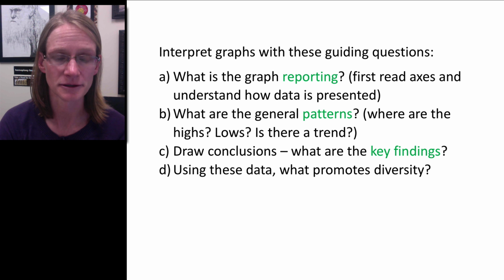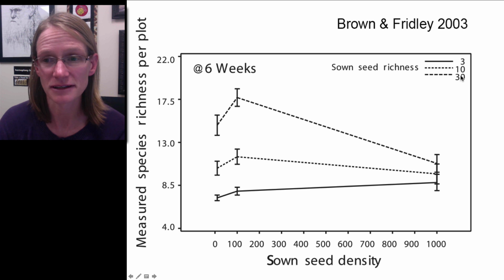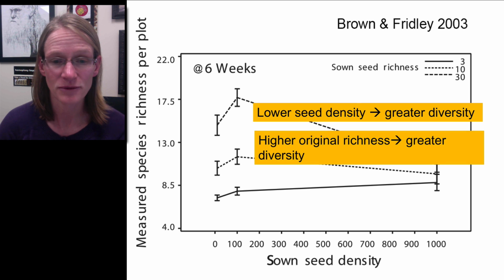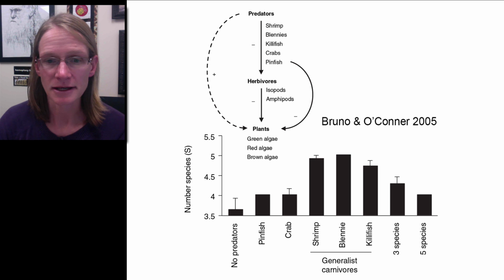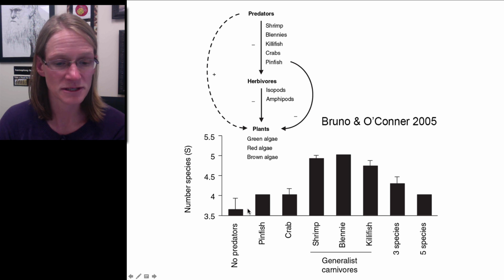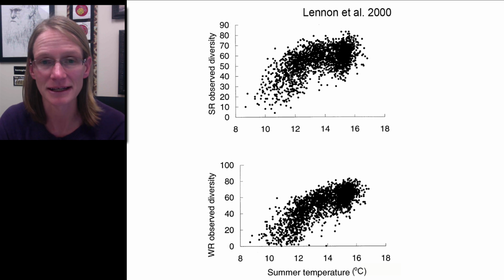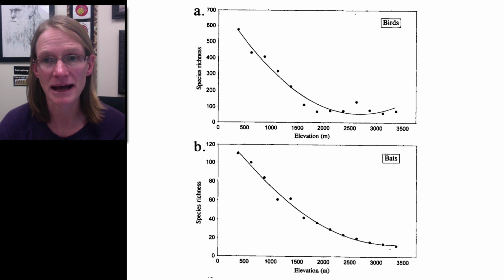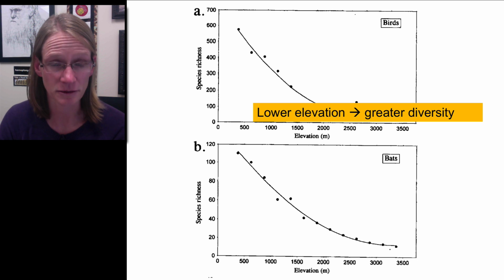Day 09 part 2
Promoting Diversity